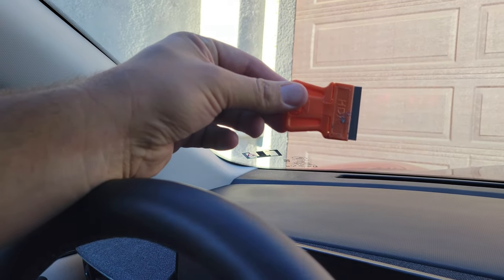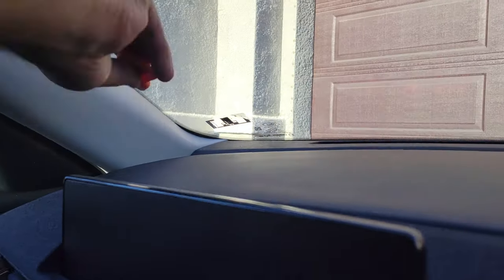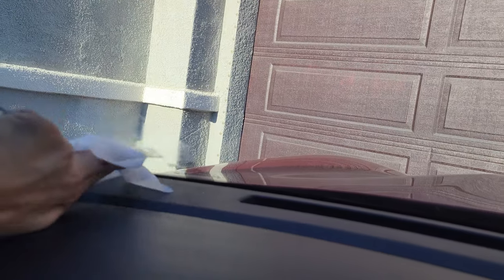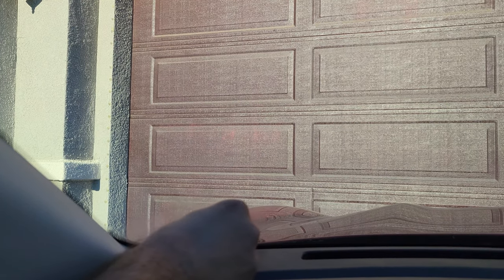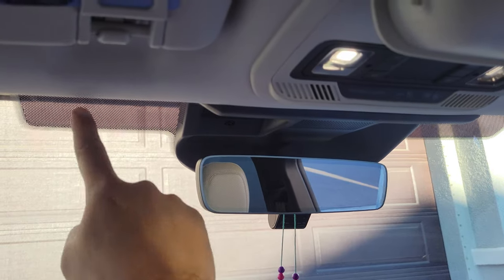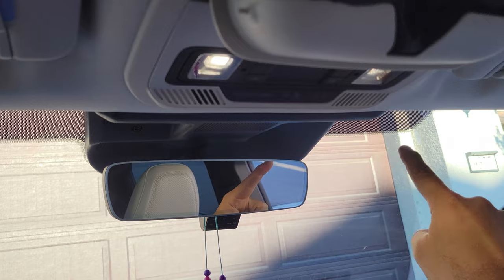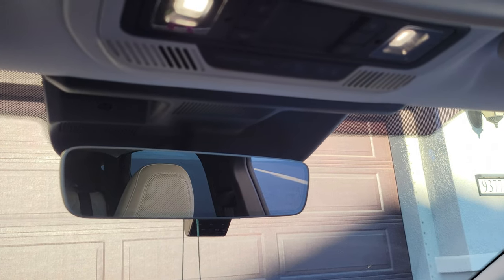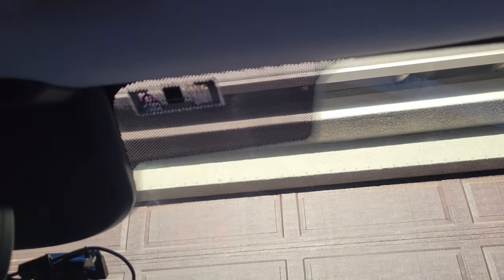Transponder location - how to remove decals from the windshield | Ford Mustang Mach E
I recently installed a toll transponder and it did not work through the window. I found out via online research that the dotted part near the mirror works best.

As I had to remove my old transponder I show you here what's the best to get rid of the residue of glue.

0:00 intro and how to prepare
01:32 shows you the location for the transpondee

I used a sharp decal remover scraper, similar to this one:

I used Goo Gone wipes

And you can never have enough micro fiber cloth.

I am not paid to do this video. I earn a percentage, if you order through them. No markup for the end customer